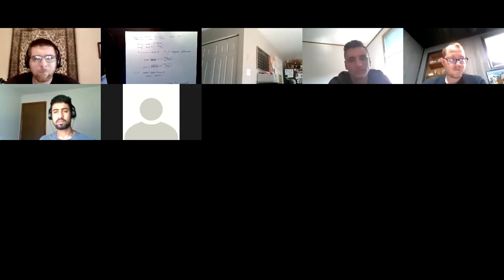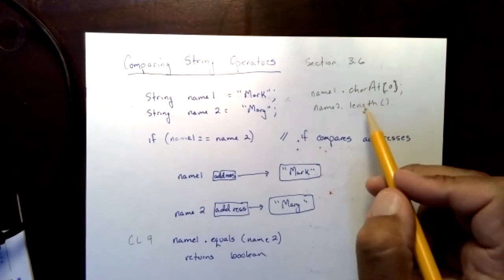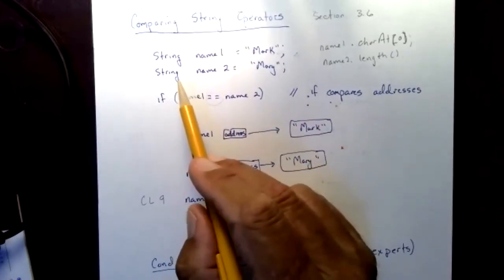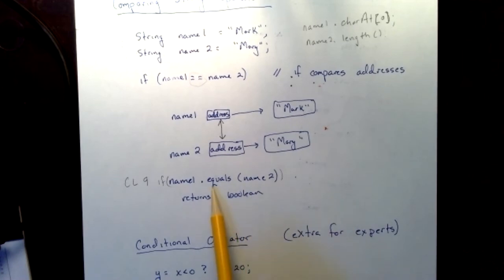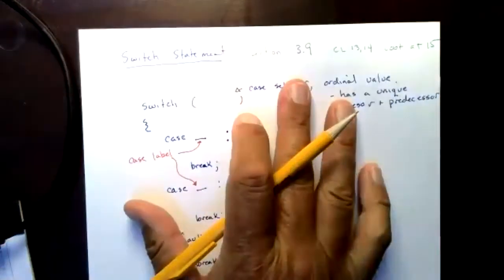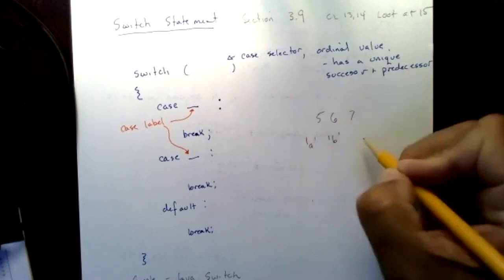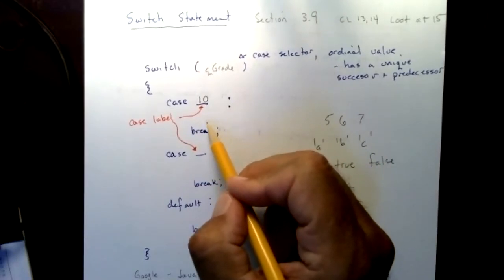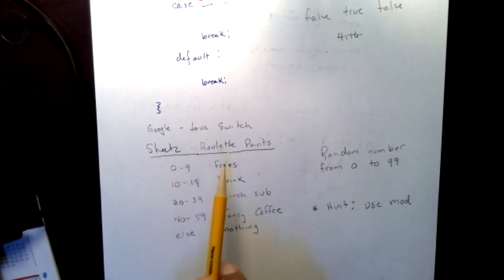CPS 121 Sections 3 6 3 9